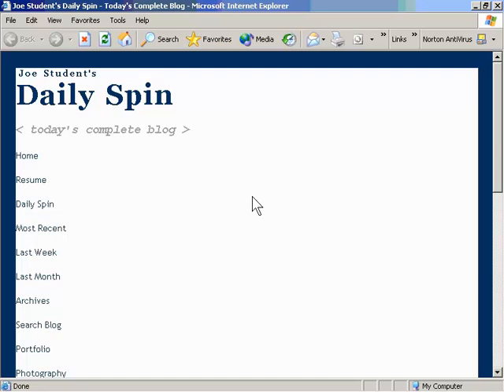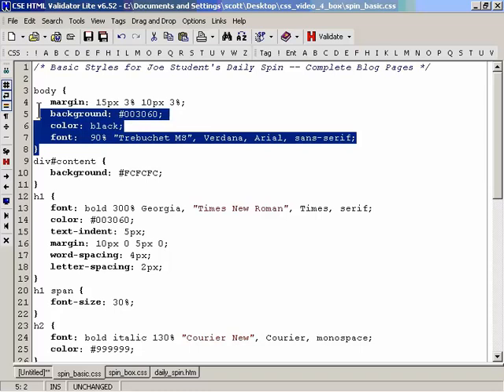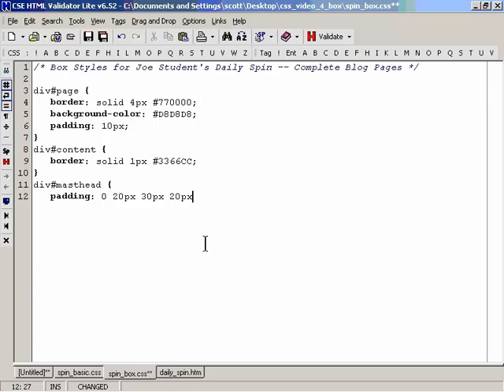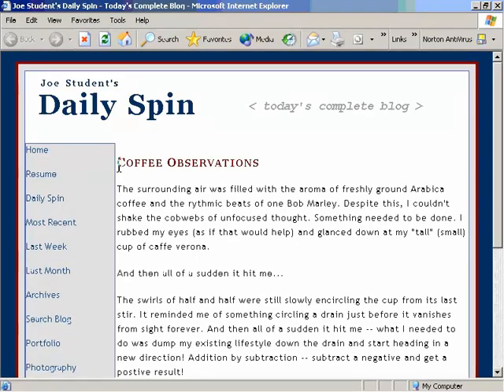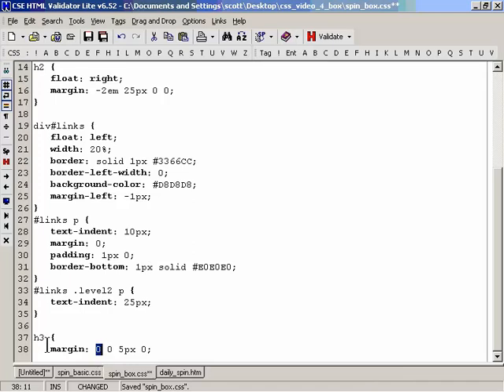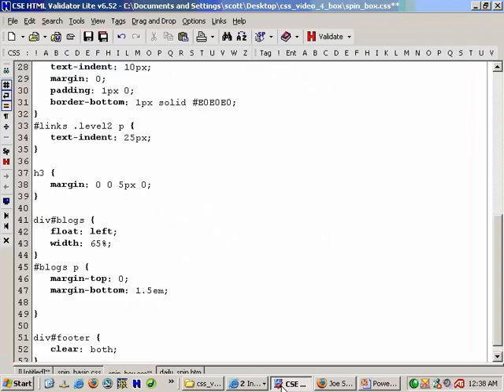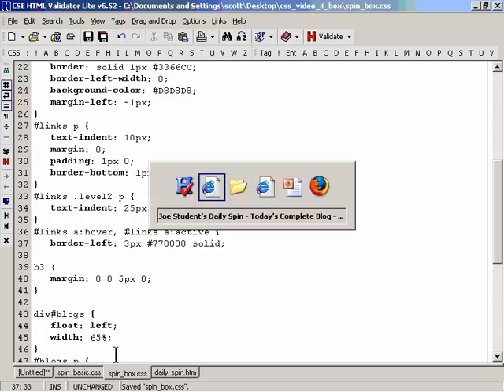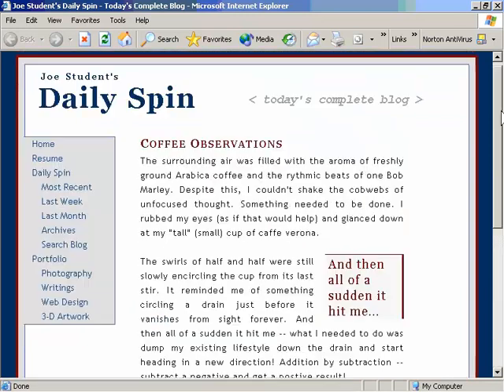CSS Box Properties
Example usage of many of the CSS box properties, including margin, padding, border, float, width, height, etc. for a sample blog page.
(Warning: over an hour long!)